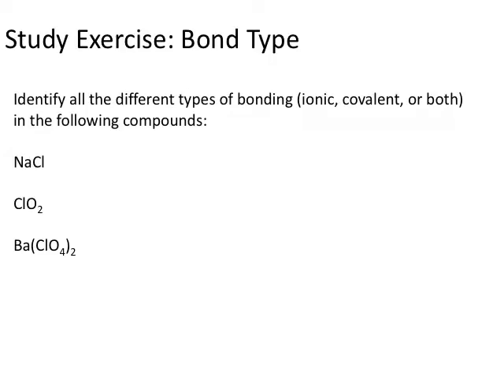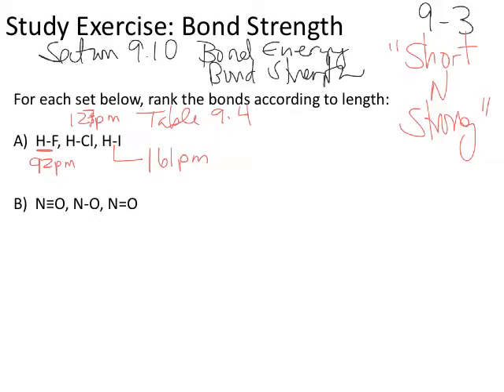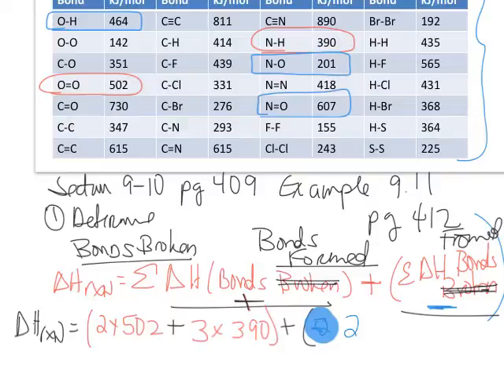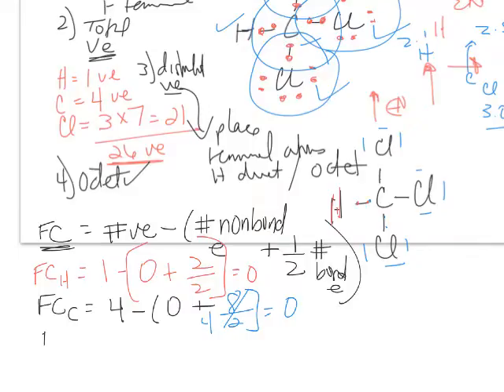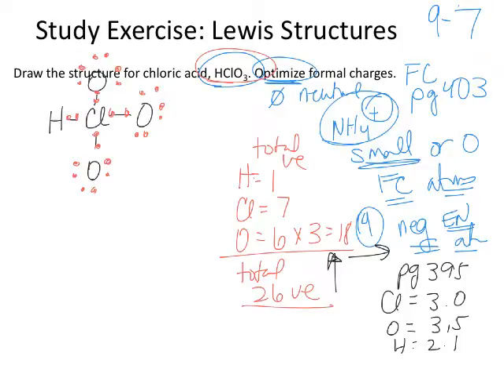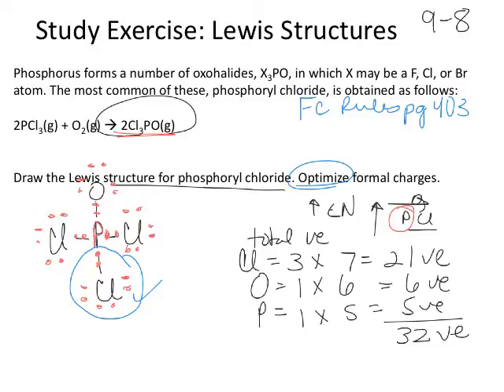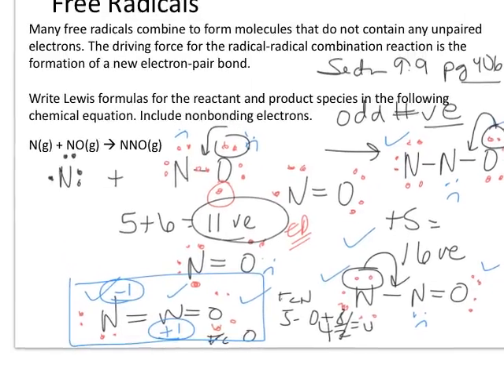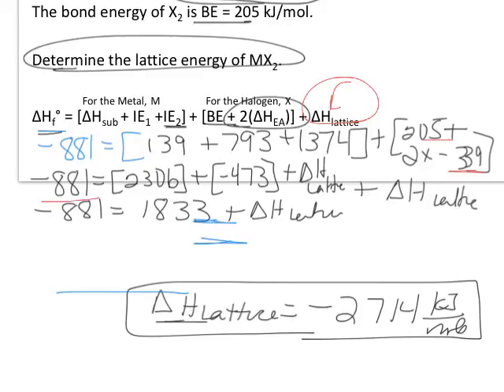Chapter 9 Recitation Problems